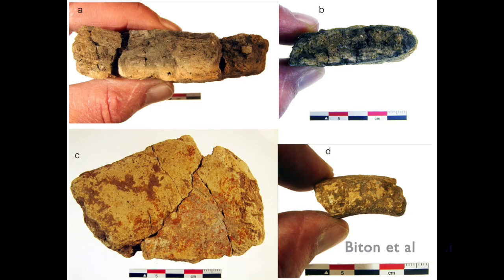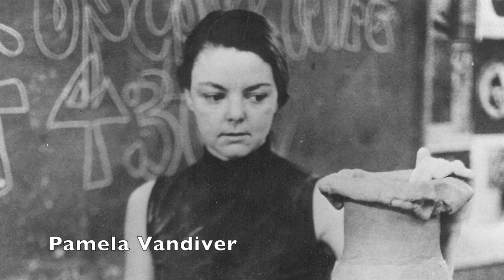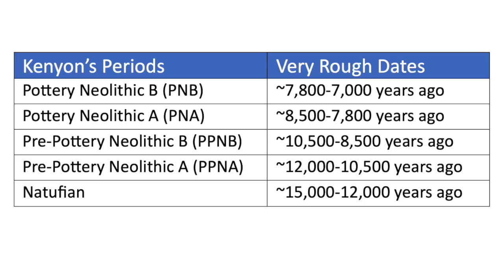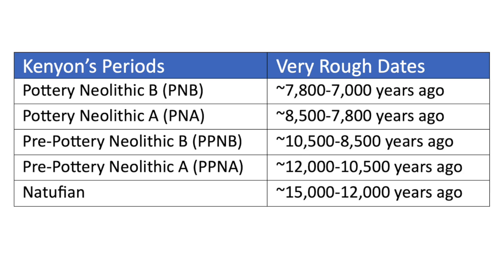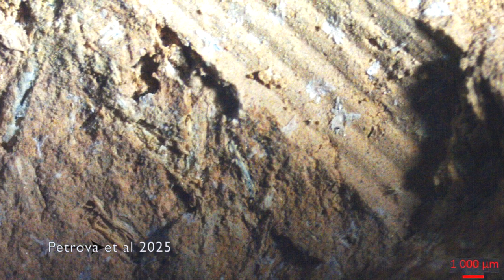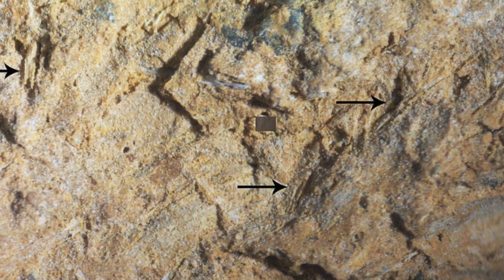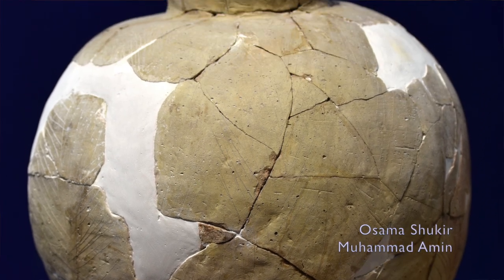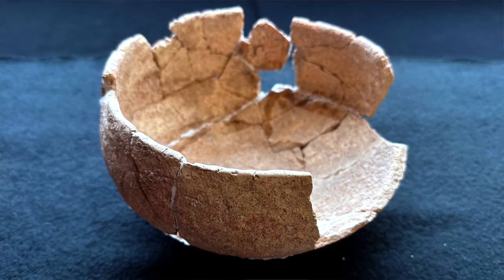Pre-Pottery Neolithic Pottery? A Paradox in Southwest Asia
Why do pottery fragments sometimes occur in so-called "Pre-Pottery Neolithic" levels? Do they mean we should change the name of the Pre-Pottery Neolithic to something else? What are the origins of the earliest pottery in SW Asia?
This video is in response to comments I received on my mention of a few pottery sherds found in Pre-Pottery Neolithic deposits at Karahan Tepe in Türkiye (in this video
   Pottery is very rarely found in Pre-Pottery Neolithic sites, nothing compared with the mountains of pottery we find in the so-called Pottery Neolithic. Archaeologists are not about to change the name of the Pre-Pottery Neolithic B solely on account of these few sherds. Later in the video, I discuss the evidence for this very early pottery at three sites in Israel, Iran and Türkiye.

Chapters
00:12. Introduction
01:42. What's in a name?
05:17. The earliest pottery in Southwest Asia
05:51. "White Ware" or plaster vessels
06:17. The role of clay figurines and mud architecture
07:33. Early pottery in SW and East Asia
08:02. Early pottery at Kfar HaHoresh, Israel
09:31. Early pottery at Ganj Dareh, Iran
12:16. Early pottery at Boncuklu Höyük, Türkiye
12:45. Pottery of the Pottery Neolithic
13:43. Conclusion
14:41. Credits
15:08. Bibliography